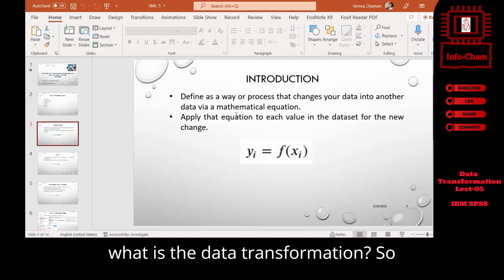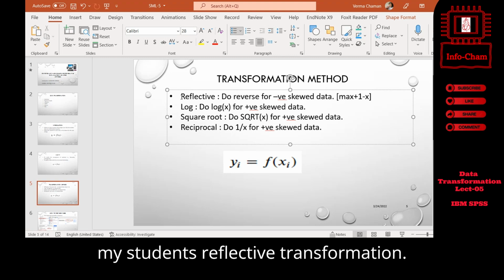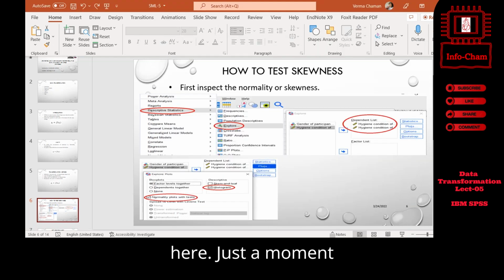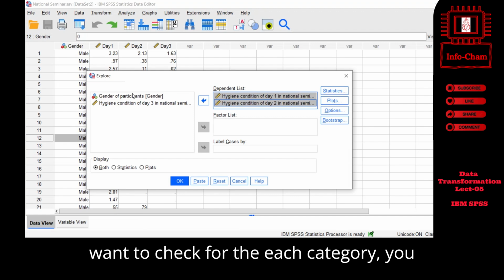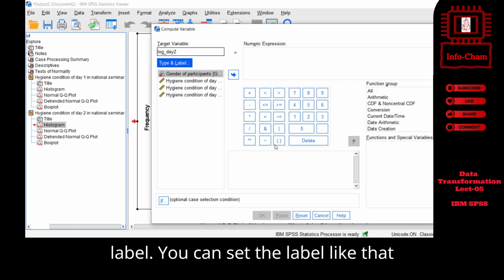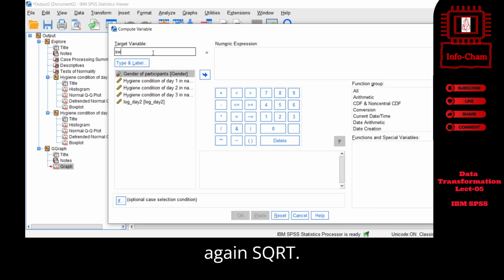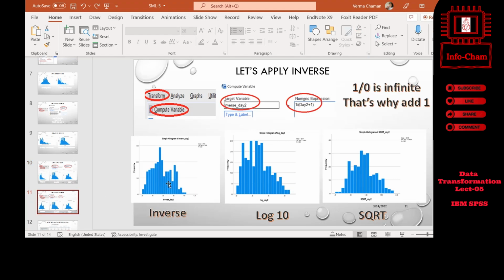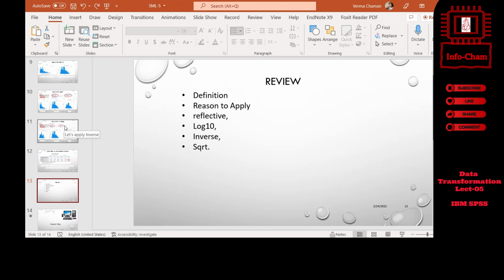SPSS | Data Transformation Techniques | Sqrt | Log | Inverse | Reflective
This video focuses on both theoretical and practical aspects of data correction or transformation methods in SPSS.  It covers Sqrt, Log, Inverse, and Reflective transformations. Also, it will show how it helps make data closer to normal from skewed data. Also compared all these four transformations.